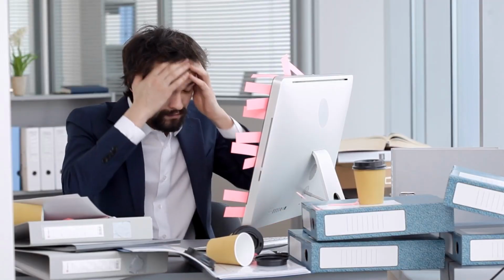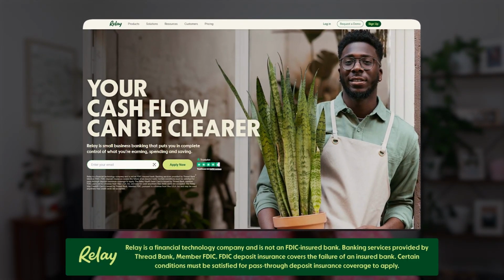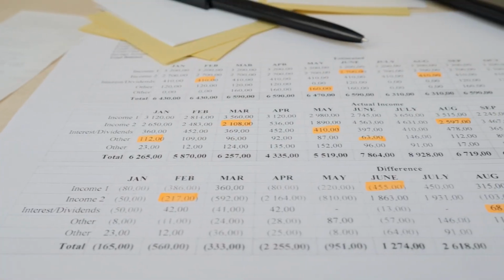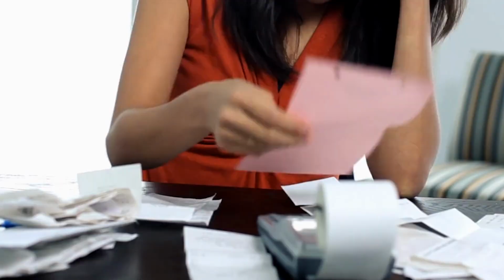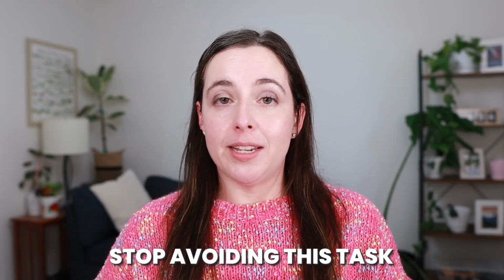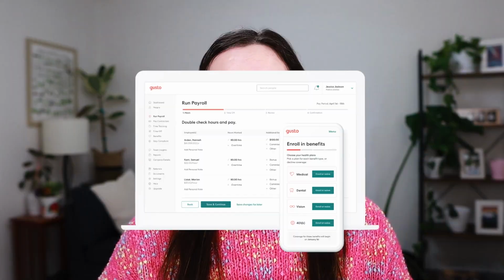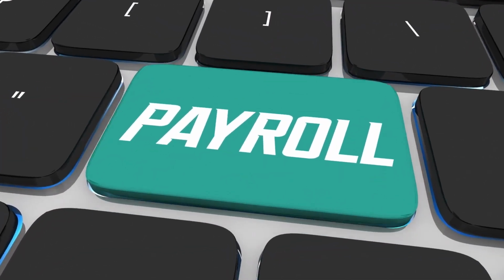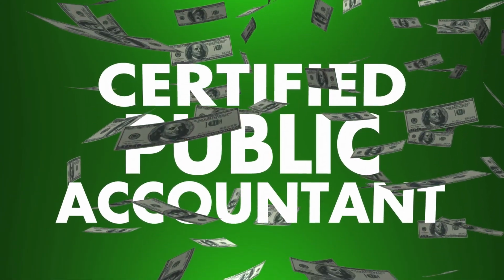The Best Small Business Banking & Bookkeeping Setup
In this video, I’m walking you through my complete small business finance setup — the exact system I use for:

If your business is making money… but your finances still feel messy? This is for you.

We've all been there as business owners asking questions like:

👉 Do I actually have enough for taxes?
👉 Am I behind on anything?
👉 Did that invoice ever get paid?
👉 Am I actually profitable… or just staying afloat?

That kind of financial chaos isn’t a money problem — it’s a systems problem.

All the things that finally made everything feel organized (and honestly… way less stressful).

What I cover in this video:

• How to structure your business bank accounts for clarity (Profit First style)
• Why one bank account is the reason your finances feel confusing
• How I use Relay to separate and automate my money
• Why bookkeeping is the missing piece for most business owners
• How Xero simplified my bookkeeping and keeps everything up to date
• Why integrating your banking + bookkeeping changes everything
• My S-Corp payroll setup (and why I switched)
• Why having a CPA is one of the best business decisions you can make

The biggest shift for me wasn’t working harder — it was building a system that works for me so I know exactly where my money is going.

With the right systems you can pay yourself consistently and avoid scrambling during tax season.

If you’re a small business owner, creator, or service provider and your finances feel “fine… but messy,” this is your sign to fix the backend.

Because the goal isn’t just to make more money — it’s to build a business that feels stable, organized, and sustainable long-term.

On Create With Pennies, I share tools, systems, and strategies to help small business owners feel more in control of their numbers so they can grow their business without feeling overwhelmed.

💙  RECOMMENDED RESOURCES  💙

Hi, I'm Mary! I'm creating content and profitable businesses to find financial freedom.

After 15 years working for small businesses and startups — and now running my own — I’ve tested hundreds of small business tools. From business banking to marketing software, I know which ones are worth your money and which ones will just waste your time.

On Create With Pennies, I share:
✅ Honest reviews and comparisons of business banks, software, and apps
✅ Recommendations for accounting, payroll, marketing, and website tools
✅ Tips to create a more profitable small business or side hustle
✅ My own journey building a media business and real estate business

The goal? Help you choose and use the right software so you can focus on building a business that doesn’t stress you out — and actually makes money.